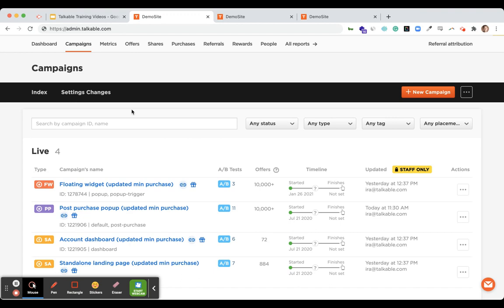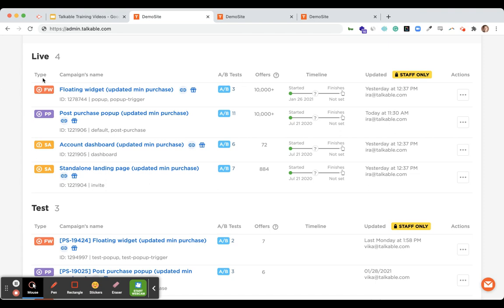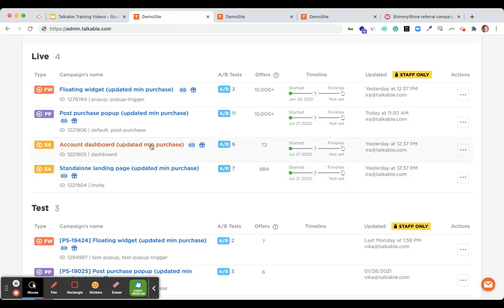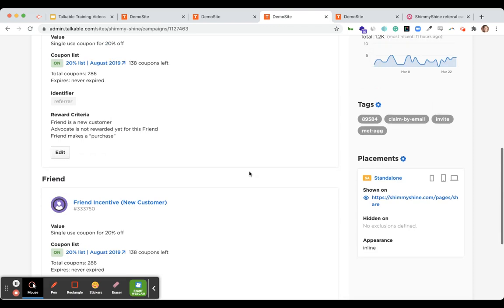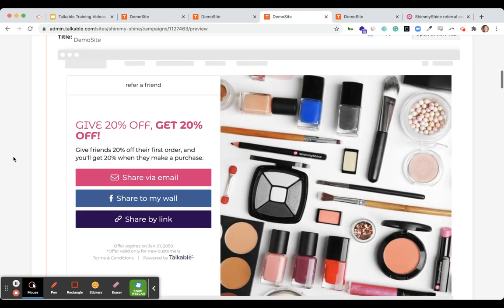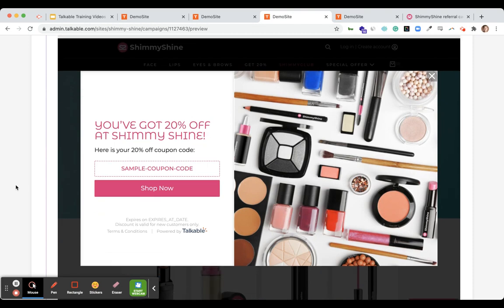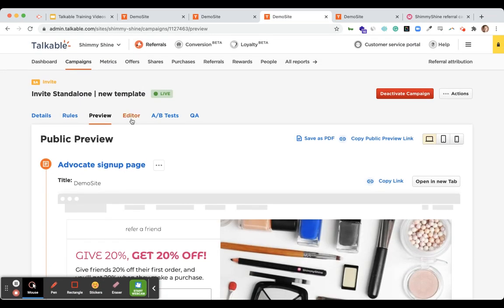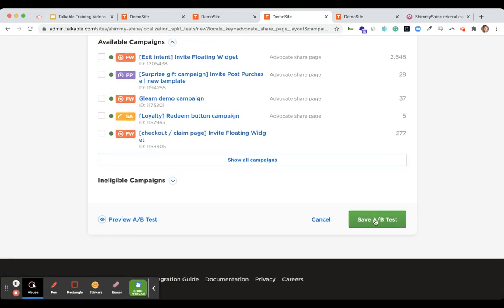Platform Training | Part 3: Campaigns + User Journey